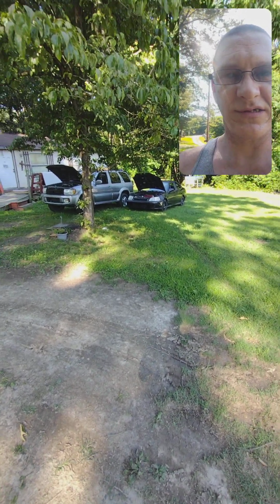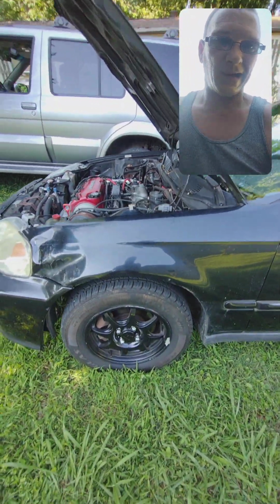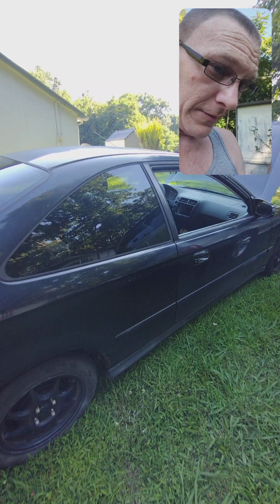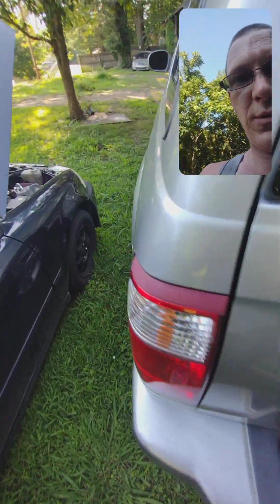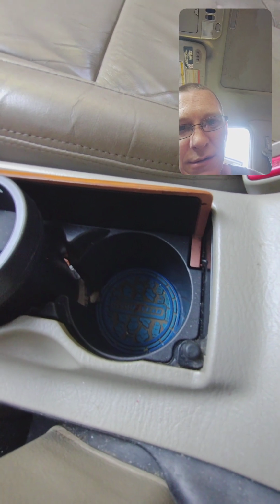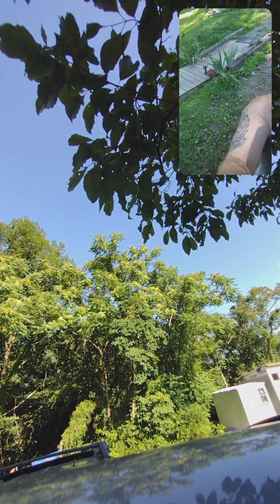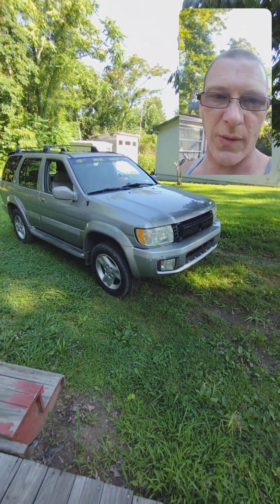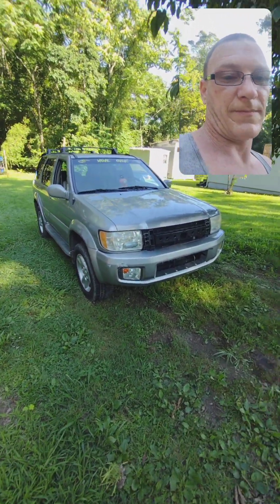Wifey's 2000 civic and My 2.5 inch lifted 01 Infiniti qx4 3.5 v6 projects